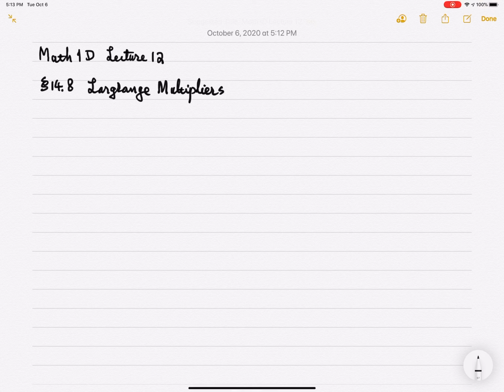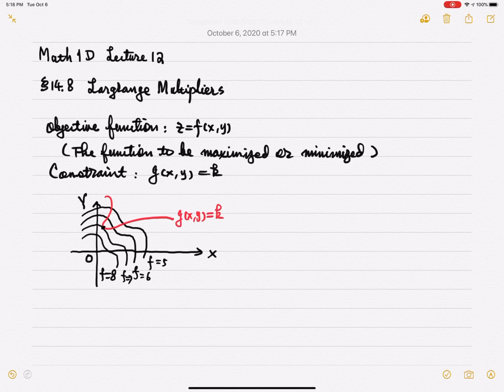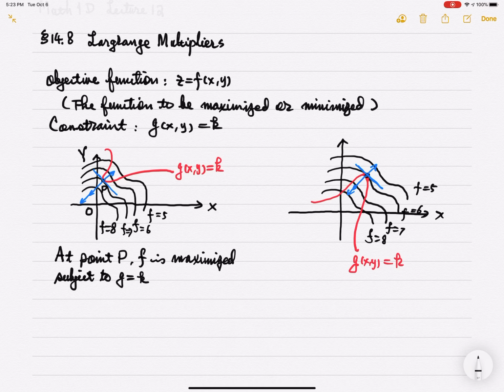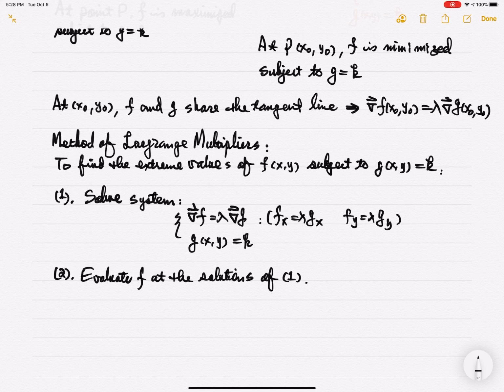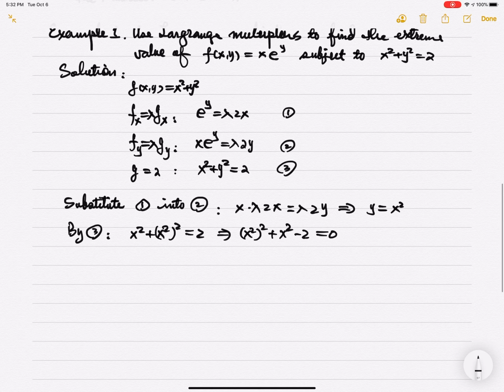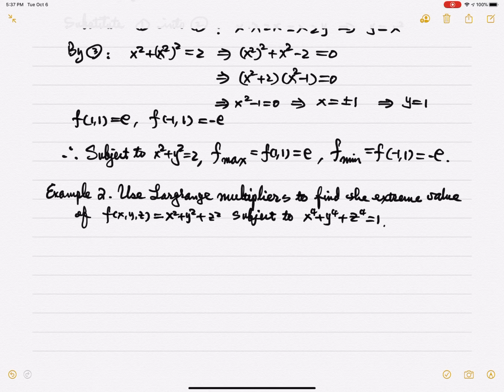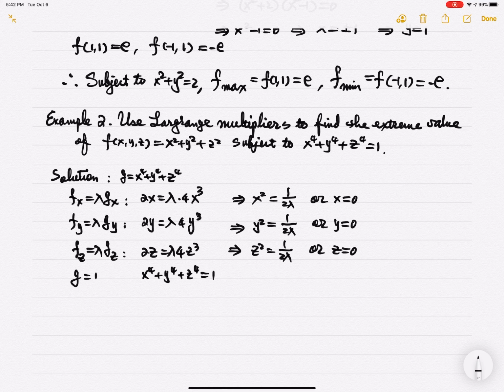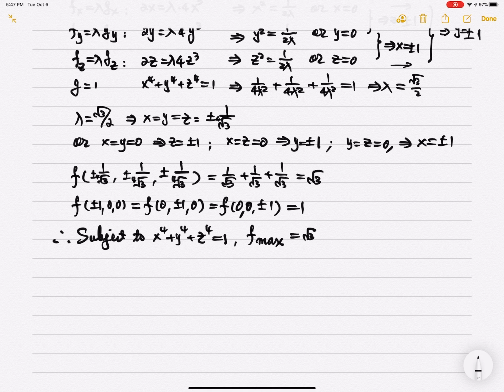Lecture 12: Section 14.8 Lagrange Multipliers